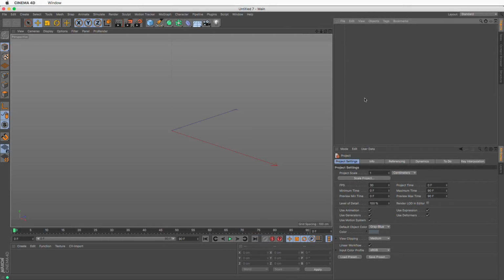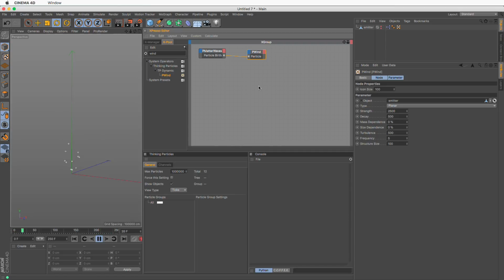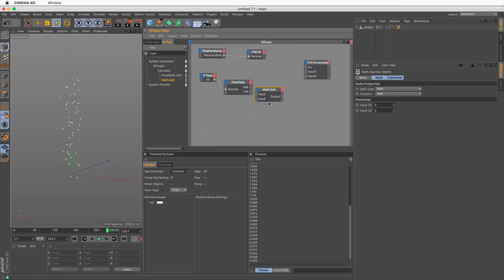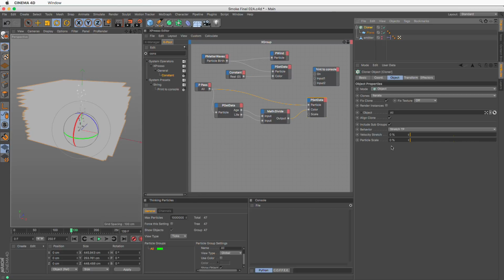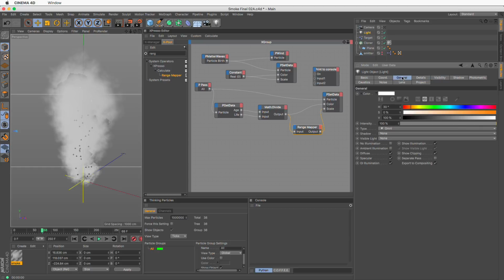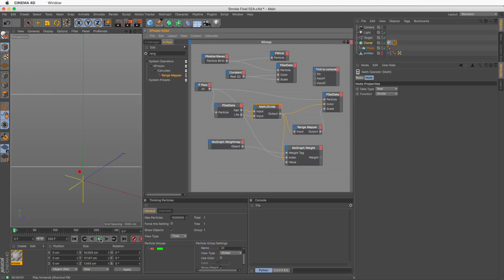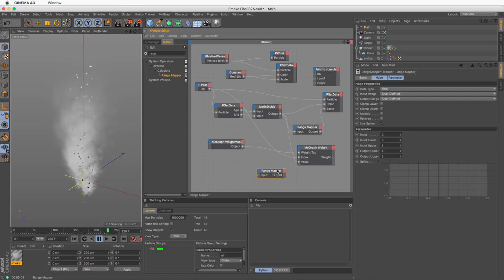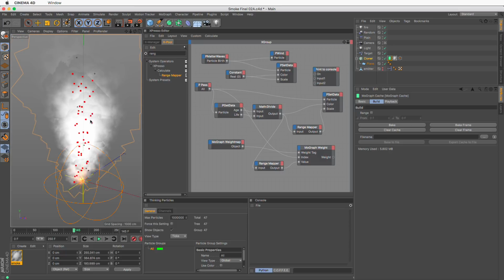Fire and Smoke with Thinking Particles and MoGraph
In this exciting Video, I will show you how to Create Fire and Smoke using Cinema 4D without any Plugins. We will just use Thinking Particles and MoGraph.
Besides other things, I will show you a technique devised by Derya Öztürk (@yader_de) that allows you to transfer any Thinking Particle Attribute to a MoGraph setup.

To keep getting great Cinema 4D video tutorials:
1. Like
4.